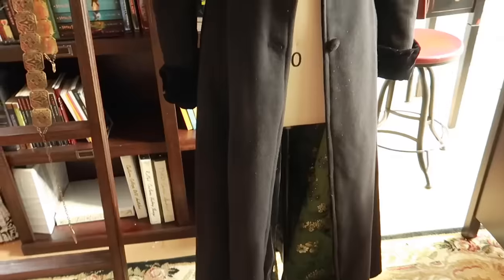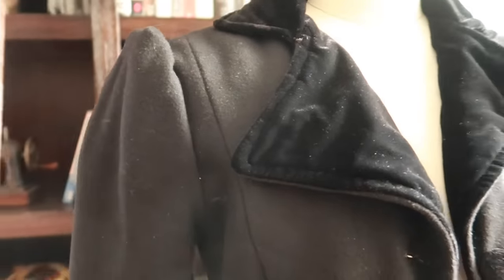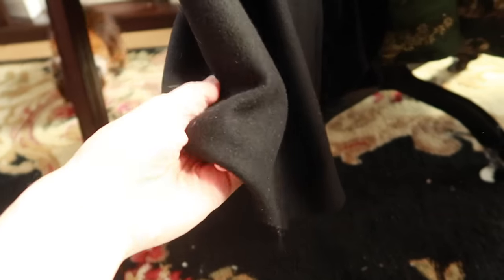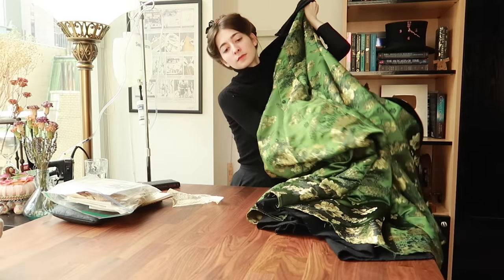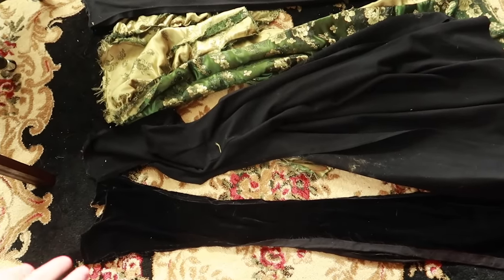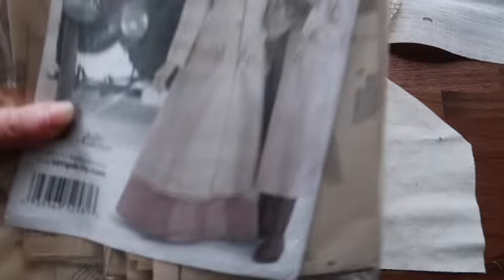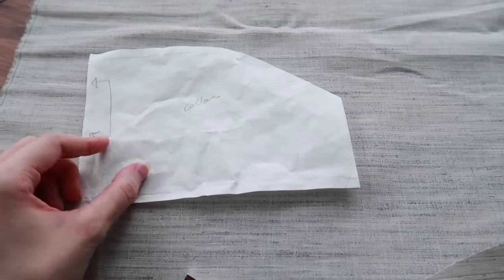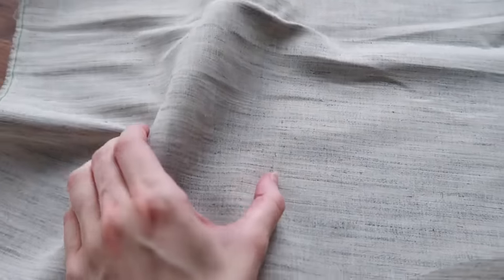(Re)Making a Victorian Coat, or: Tailoring is Hard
Get your first audiobook and two Audible Originals for free when you try Audible for 30 days or text to "bernadette" 500 500!

Original pattern used was Simplicity 2581.
Book referenced is “Authentic Victorian Dressmaking Techniques”, edited by Kristina Harris, first published in 1905.

Materials used: (Note: these are estimations as the original coat was made c. 4 years ago)
Black wool (approx. 5 yards)
Velvet for facing, collar, cuffs (approx. 1.5 yards)
Horsehair tailor’s canvas for interlining (approx. 1.5 yards)
x4 velvet covered buttons
Heavy coat thread
Lightweight cotton thread for pad stitching
Silk buttonhole twist for buttonholes and top stitching

Useful Tools for Those So Inclined:
-Clear 18-inch ruler
-Steel-headed straight pins
-Every size & weight needle you will probably ever need
-My most favorite (& stupidly fiddly) #10 sharps, the tiniest needles
-Ye Trusty Olde 8” shears (tartan ribbon not included)
-Those wee bird snips that literally everyone seems to have
-(But I’ve also just found these that are a unicorn and I am severely tempted; I should not be trusted with Amazon
-Pattern paper